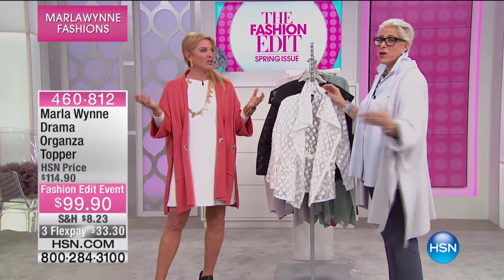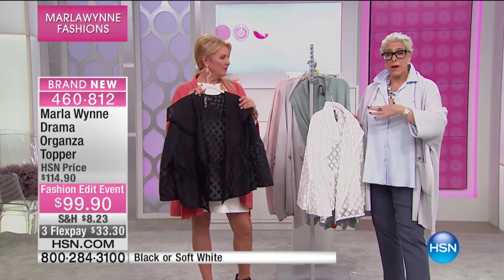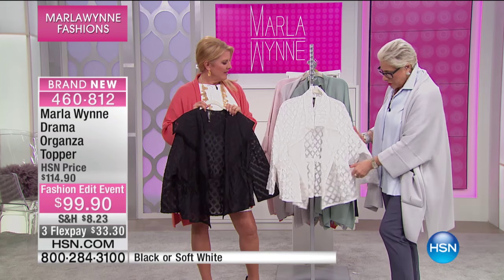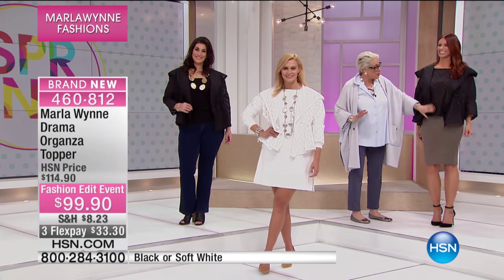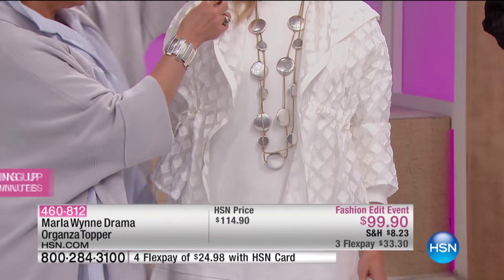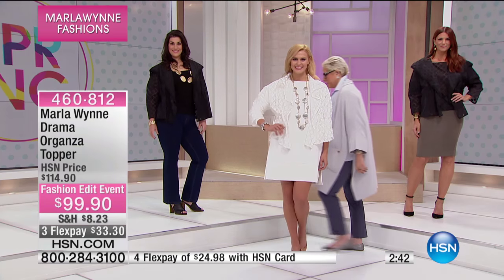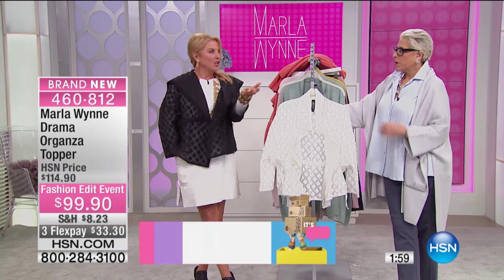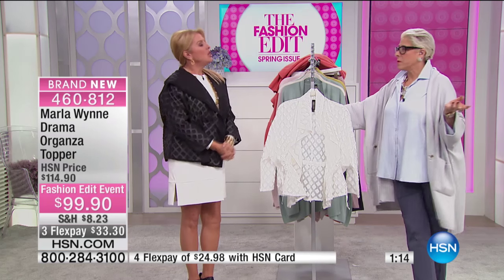Marla Wynne Drama Organza Topper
Romance is what you make it. This organza topper elevates your look by degrees. It's perfect for warm weather too so add it in this spring and summer.